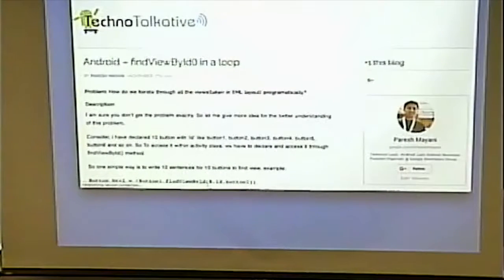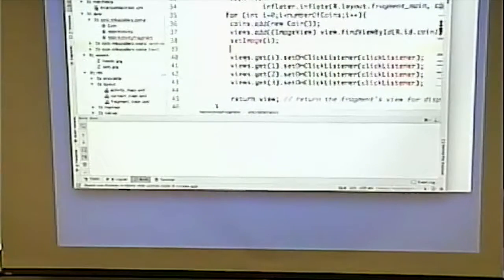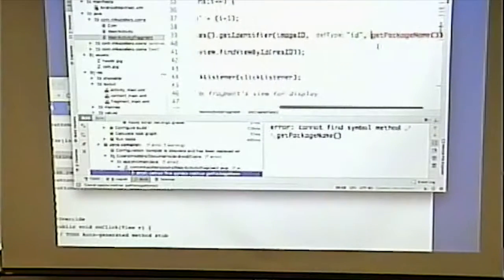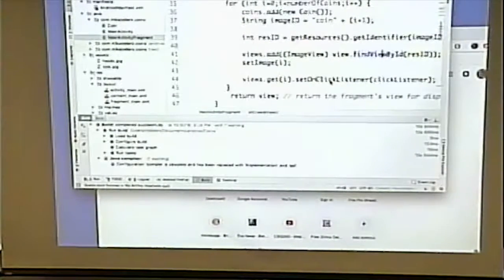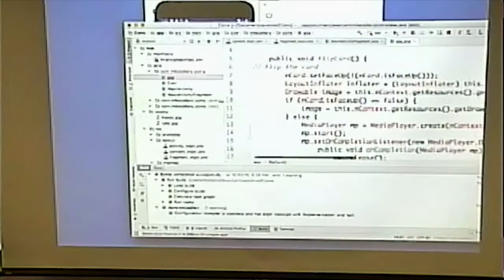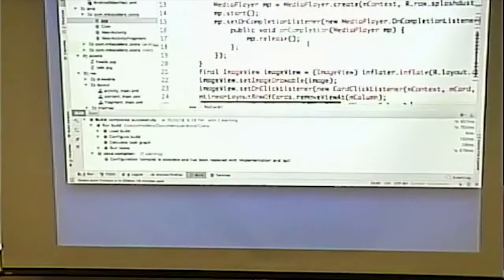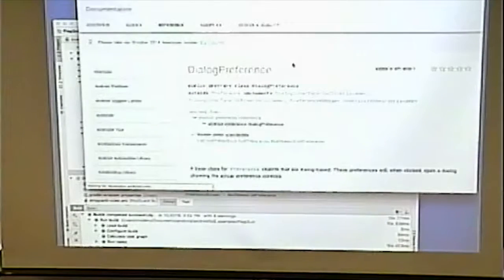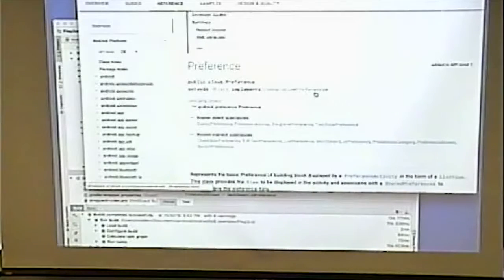CISS264 - Android Development - Fall 2018 - Week 11, Lecture 1 - October 30, 2018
A discussion of Memory Game. Issues students faced, resolved and still face